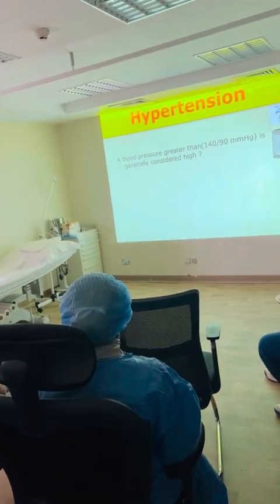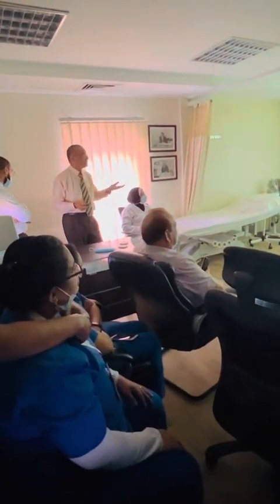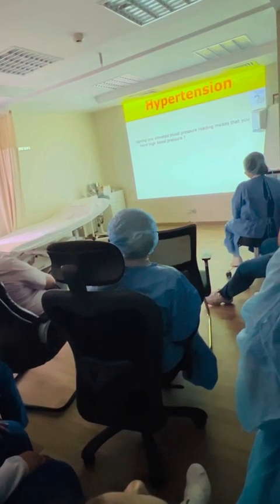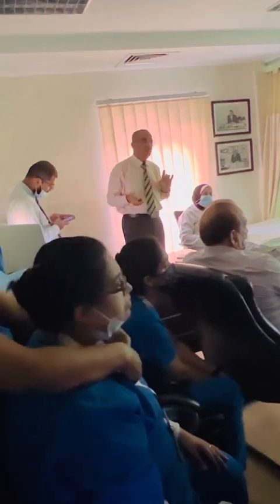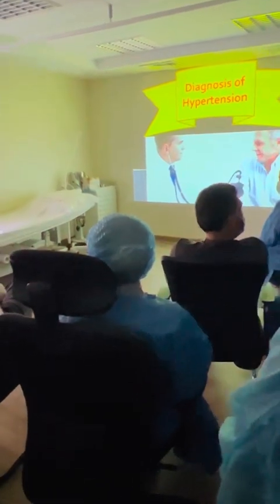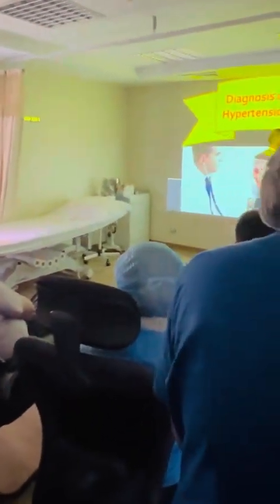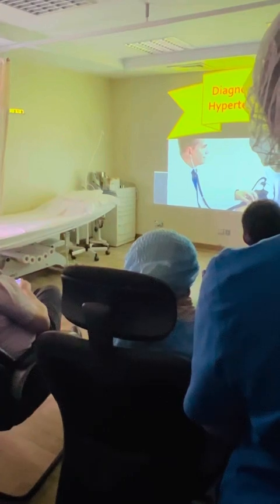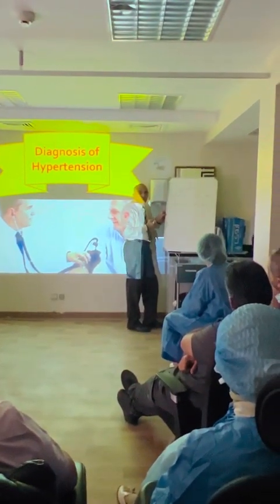Part -1 Hypertensive patients Treatment.Prof.Dr.Emad Abdel Wahid presentation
International clinic-Hypertensive patients treatment Prof.Dr.Emad Abdel Wahid presentation Part -1